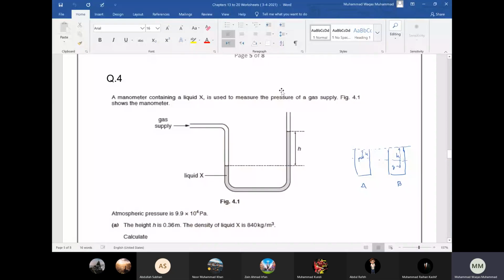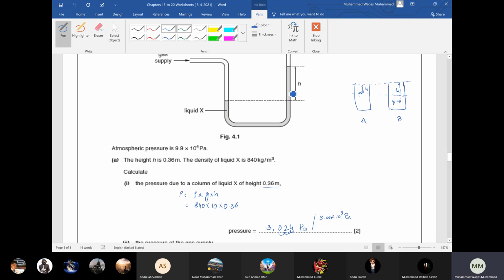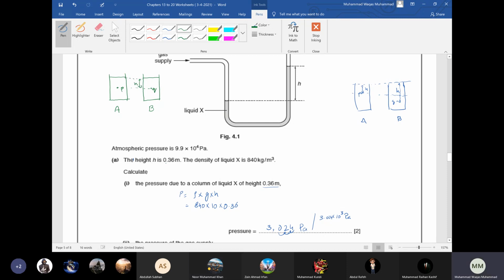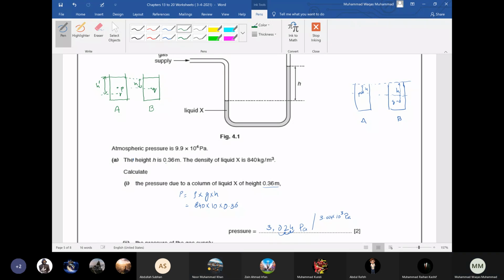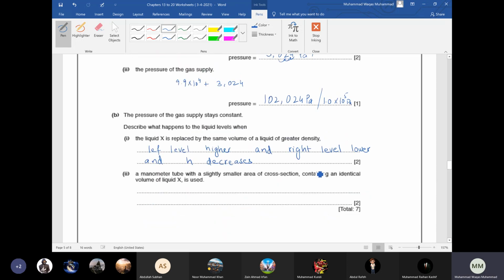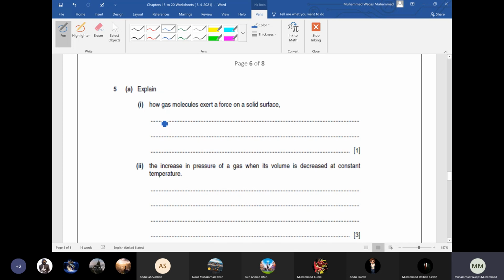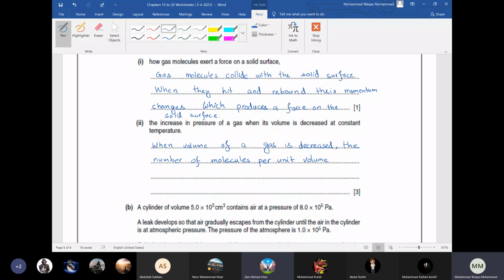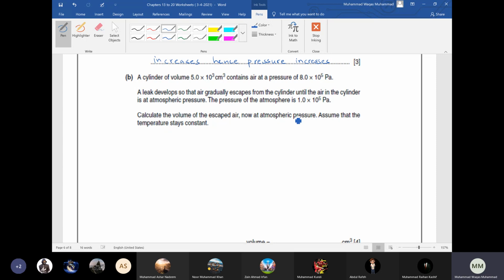20210422 Gr8 Phy Revision Worksheet